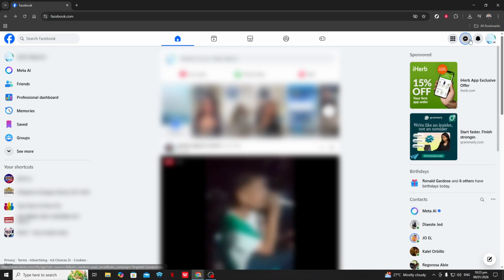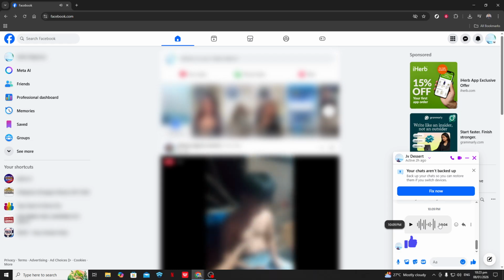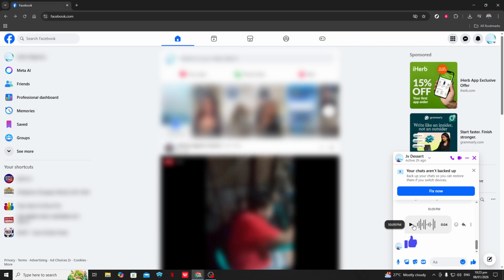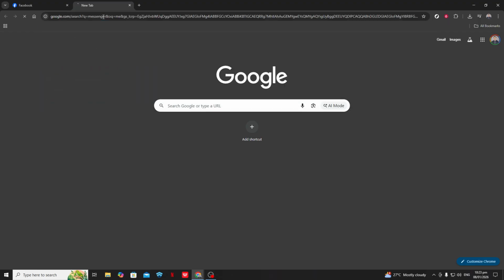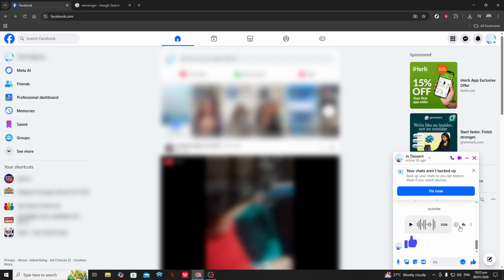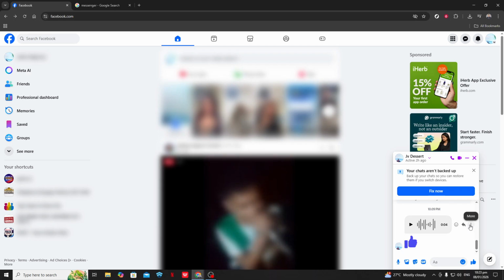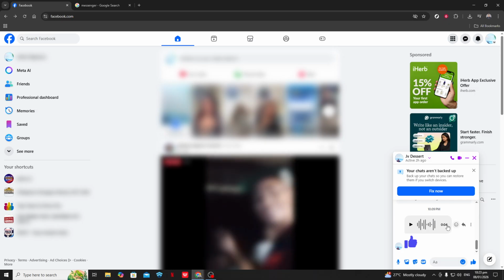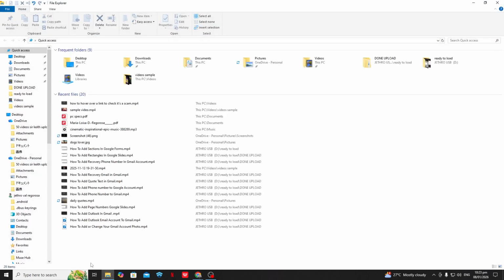How to download voice clip from messenger (Latest Update)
How to download voice clip from messenger

Want to download voice messages from Facebook Messenger? In this video, I’ll show you a simple and fast way to save Messenger voice clips on your phone or computer. No extra apps needed! Learn the easiest trick to download audio from Messenger and keep your important messages forever.

✅ Save voice clips quickly and safely